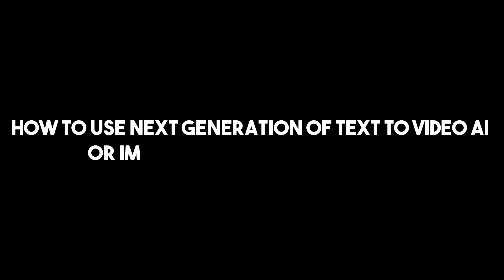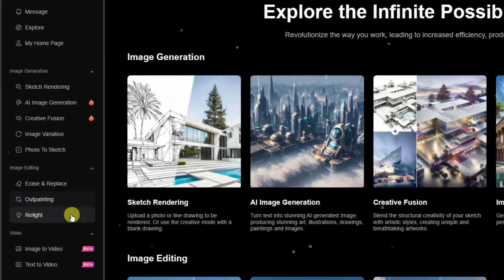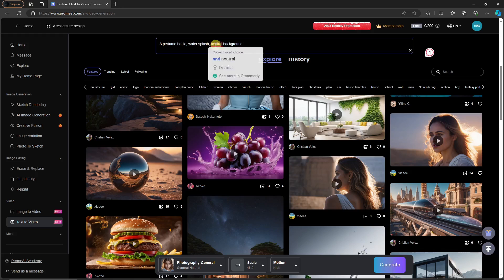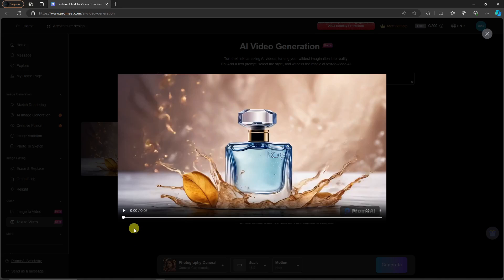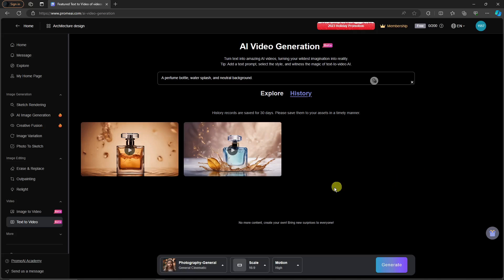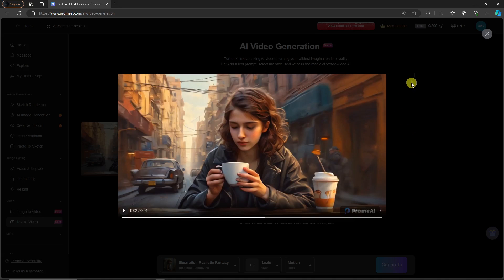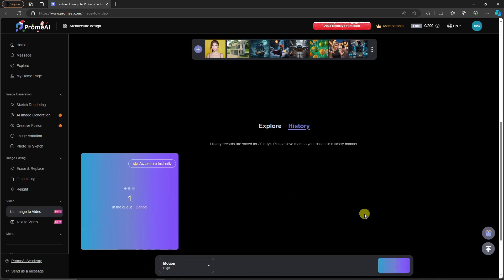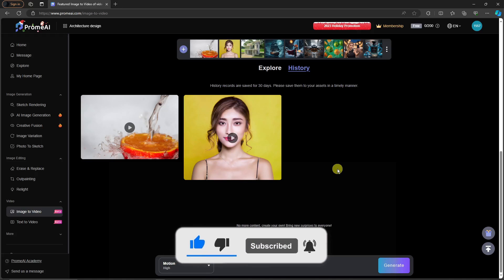How To Use Next Generation Of Text To Video AI Or Image To Video AI (PromeAI)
Embark on a journey into the next generation of AI with our tutorial on using PromeAI, the cutting-edge Text to Video and Image to Video AI tool. In this video, we explore the advanced capabilities of PromeAI, revolutionizing the way we create captivating videos effortlessly.

Learn how to harness the power of AI video generation, from converting text to video to transforming static images into dynamic video content. PromeAI opens up a world of possibilities for AI video creation and editing, making it a game-changer in the landscape of image generation.